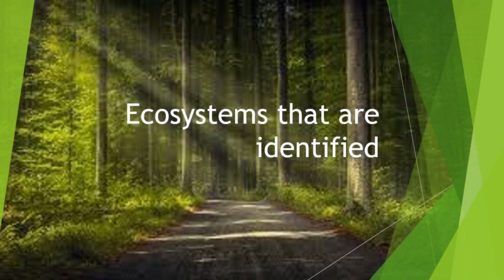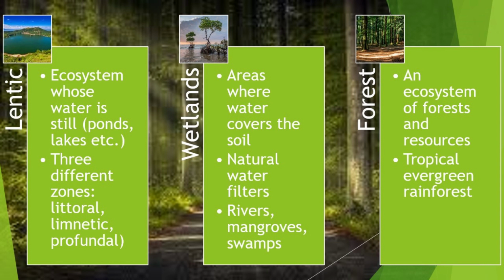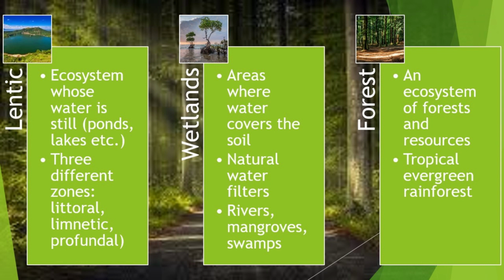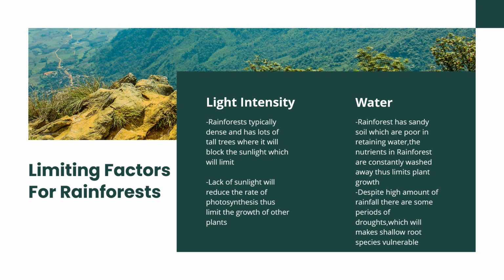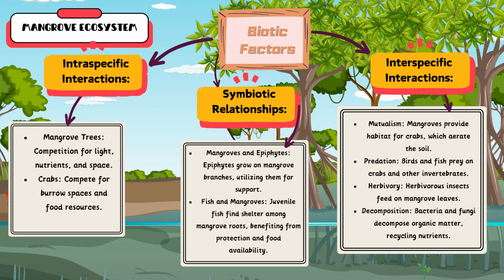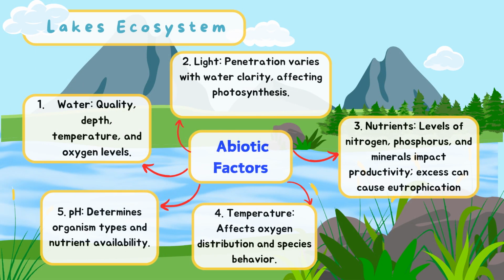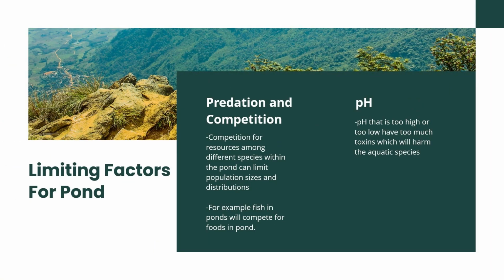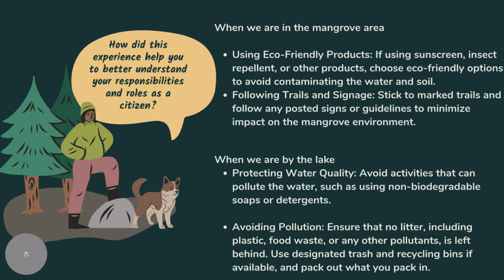STF 1023 INTRODUCTION OF ECOLOGY MINI PROJECT PRESENTATION VIDEO G03 (TFT)